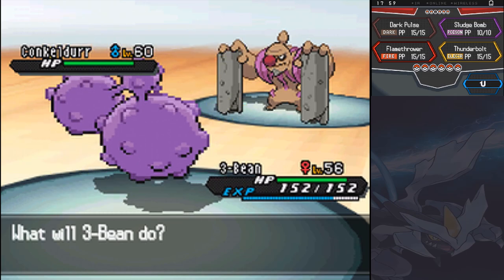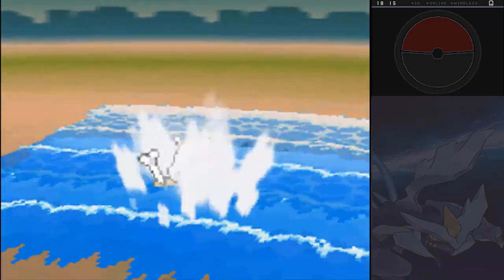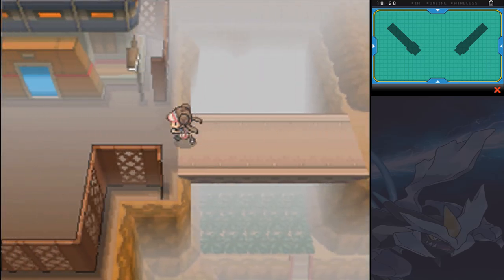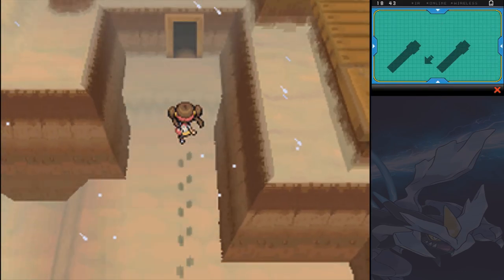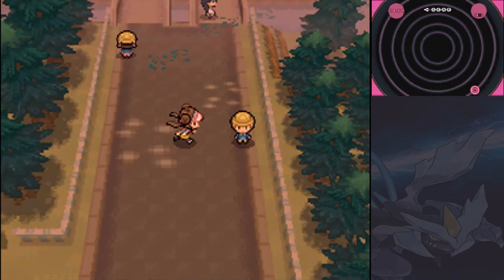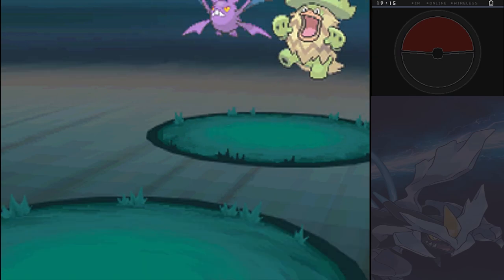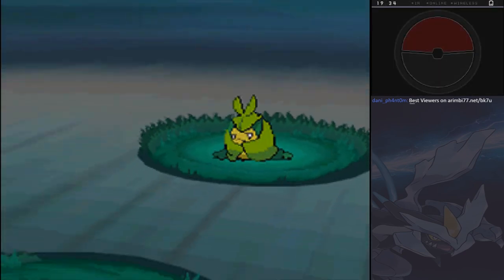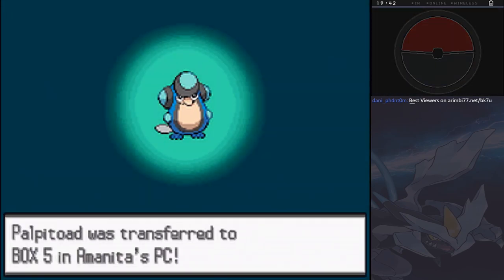Completing the Pokedex in Pokemon Black 2 | Session 11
Another stupid challenge, this time with 649 of them, but less games.